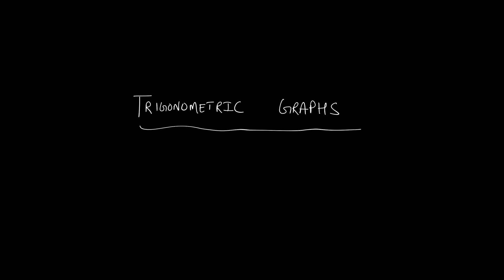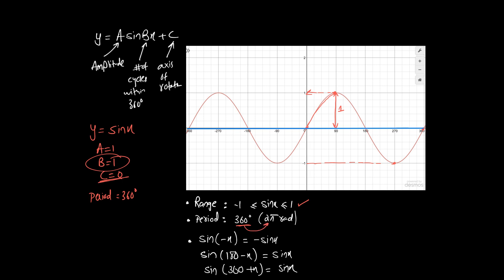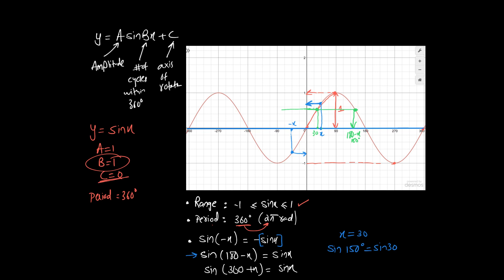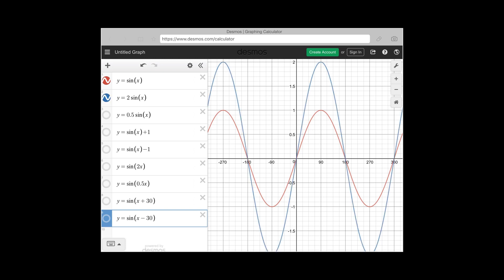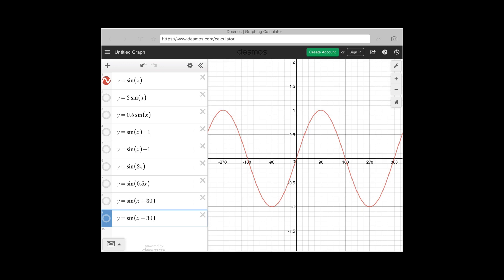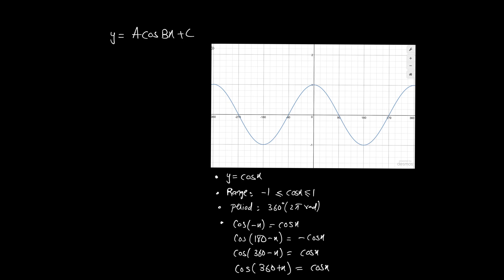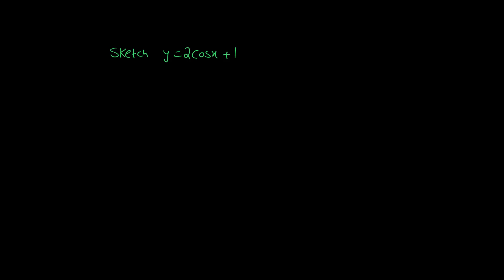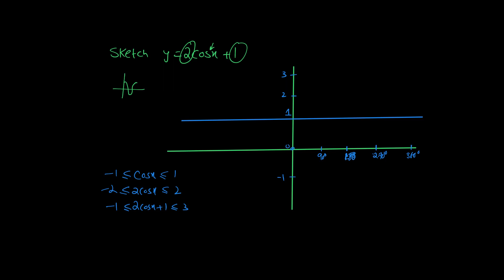Day 11 Trigonometry Part 3 ( Graphs)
Trig Graphs